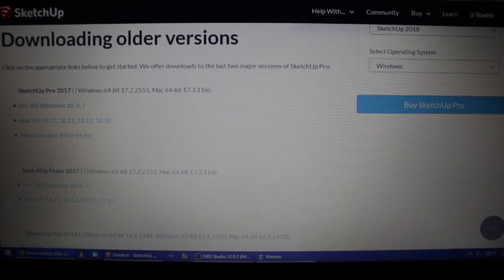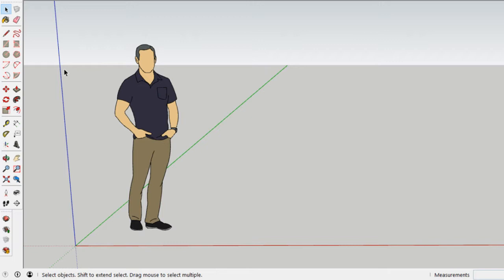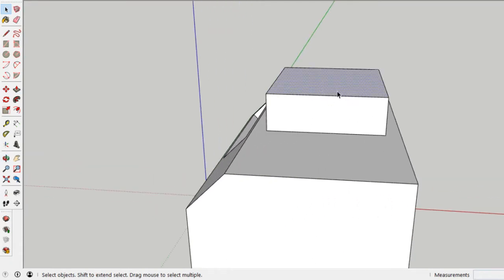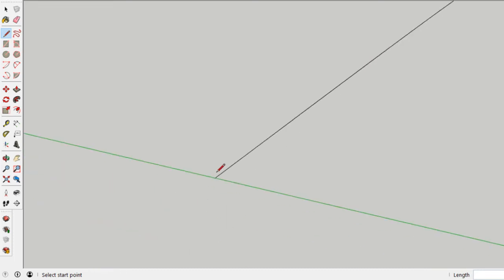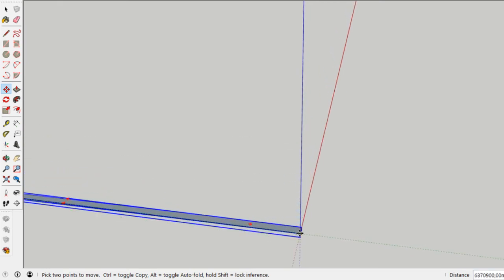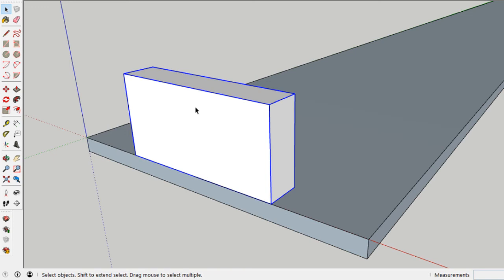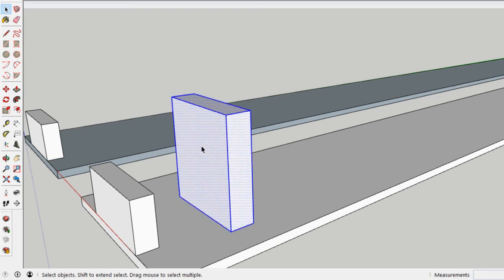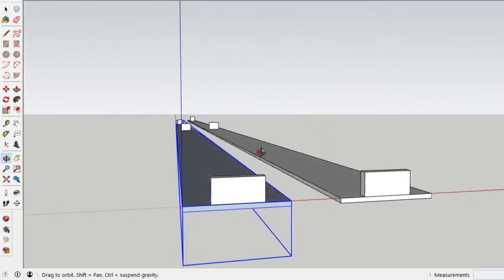Quick SketchUp Tutorial On Making The Sphere And Flat Earth Comparison Models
Menu's didn't show on OBS Studion, so I needed to record the first 2 mins with my camera. Please let me know if there's something else you want to see, SketchUp can be used for so much!